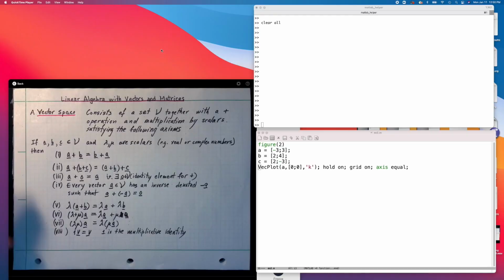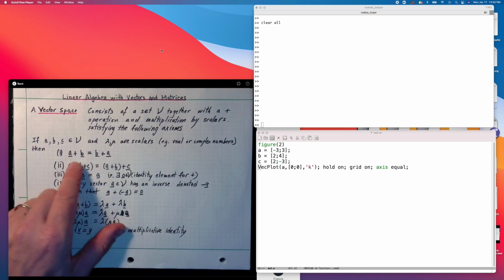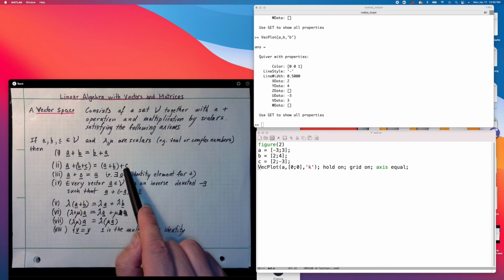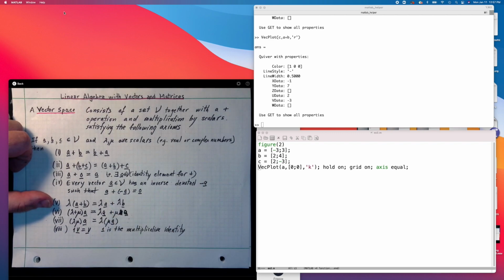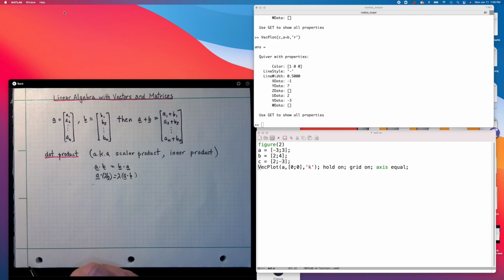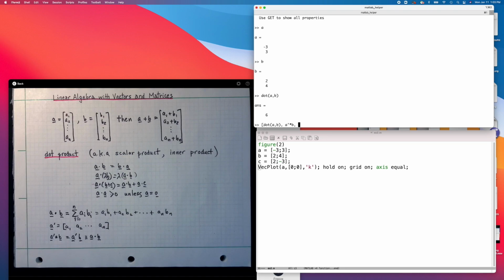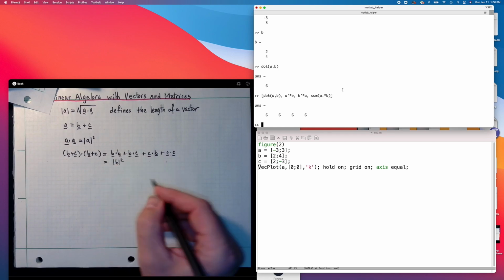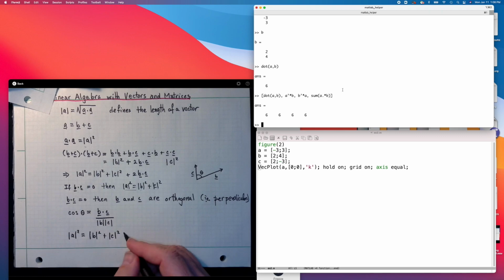ESS 212 Lec2 Part 2